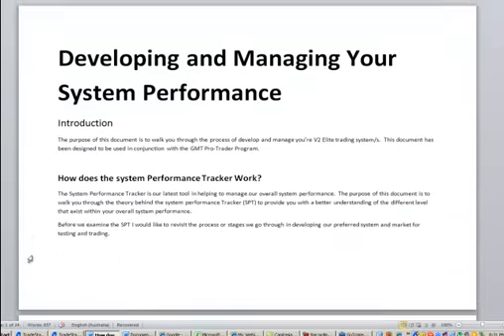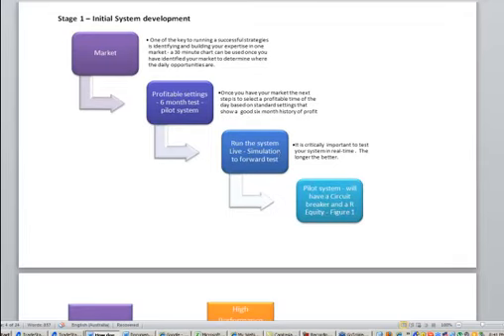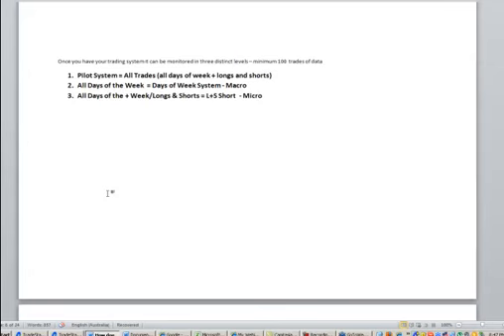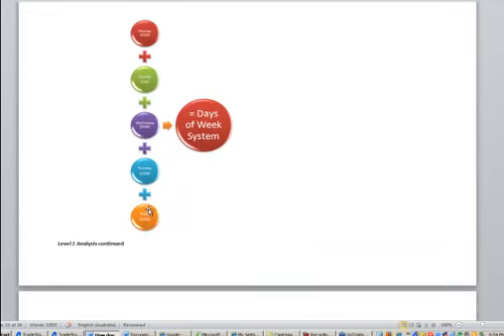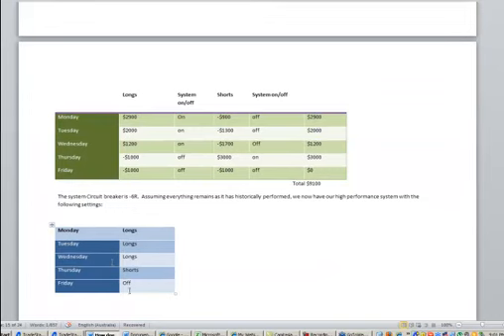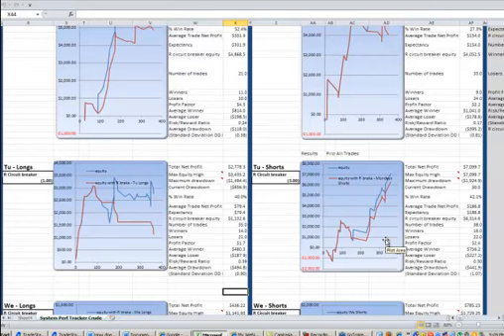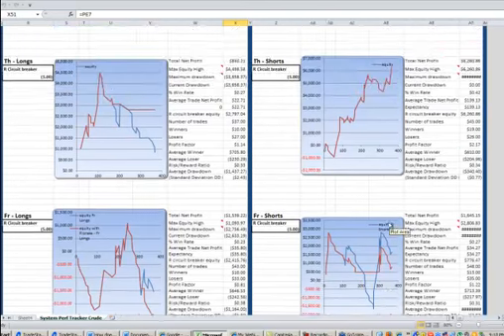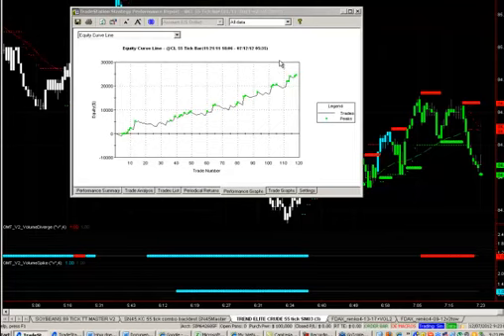Automated Trading - Managing Your Pilot and High Performance System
Hi Traders,
In this presentation Shane will walk you through the process of:
1.        Testing & developing Your Pilot System;
2.       Determining Your System Circuit Breaker;
3.       Creating your High Performance System;
4.       The process of managing Your High Performance Stem.

We hope you enjoy the presentation.

Have a super trading day.

Cheers

Team Gmtfutures

No representation is being made that any account will or is likely to achieve profits or losses similar to those shown. In fact, there are frequently sharp differences between hypothetical performance results and the actual results achieved by any particular trading program. One of the limitations of hypothetical performance results is that they are generally prepared with the benefit of hindsight. In addition, hypothetical trading does not involve financial risk, and no hypothetical trading record can completely account for the impact of financial risk in actual trading. For example, the ability to withstand losses or to adhere to a particular trading program in spite of trading losses are material points which can also adversely affect actual trading results. There are numerous other factors related to the markets in general or to the implementation of any specific trading program which cannot be fully accounted for in the preparation of hypothetical performance results and all of which can adversely affect actual trading results.